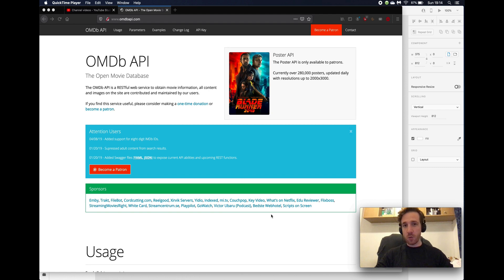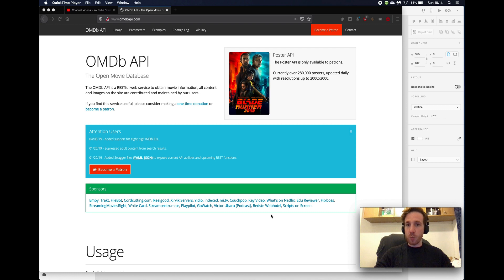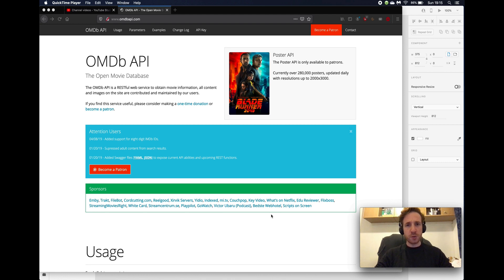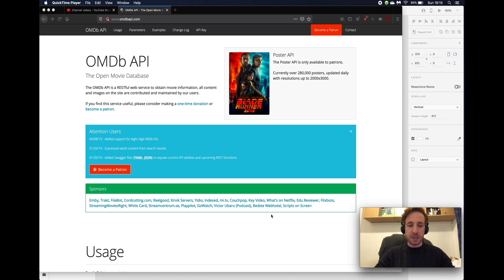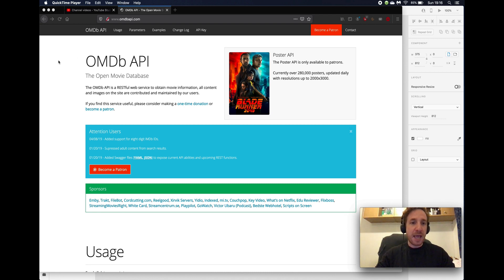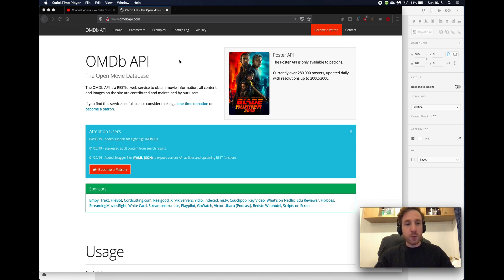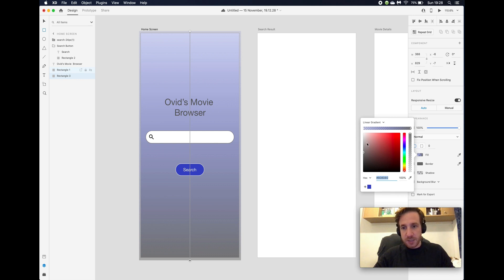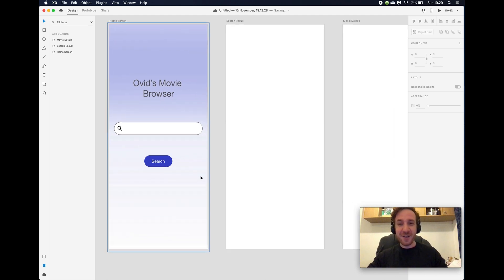5.1) Design an App in Xd | The Complete (FREE) Flutter Course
In this first video of the new module, we first introduce the app we're going to build, and then we design the app in Adobe Xd.